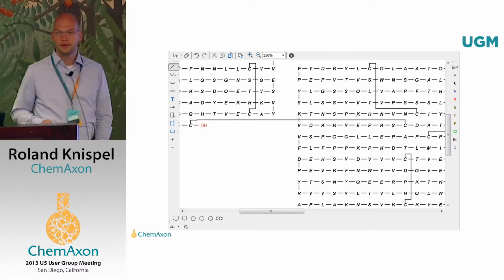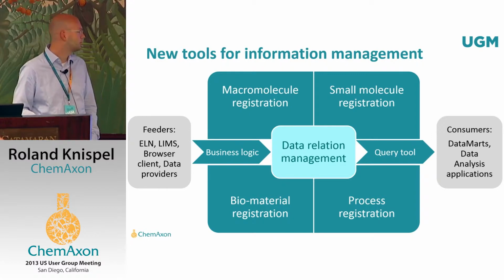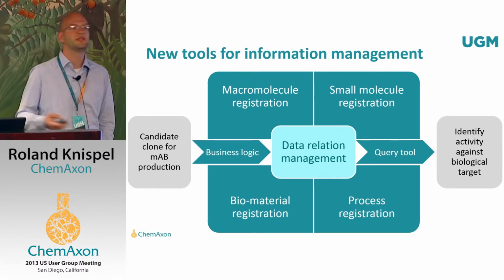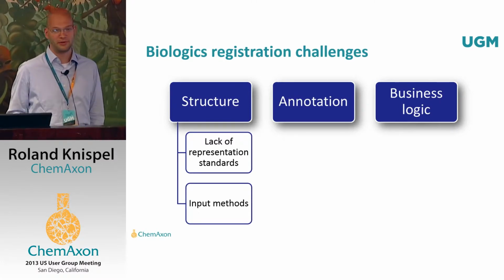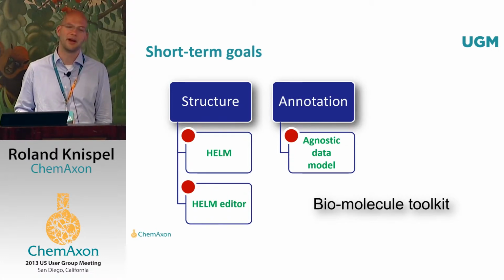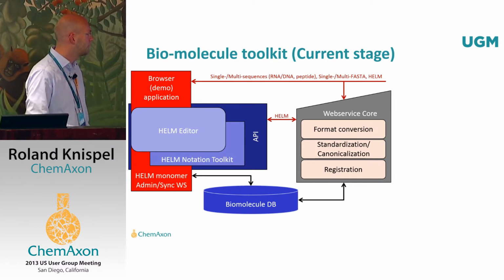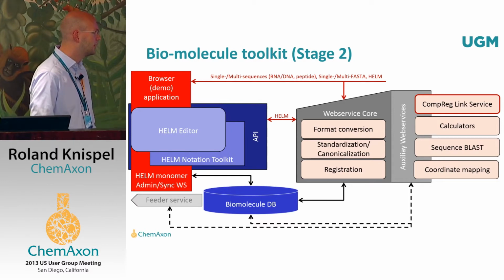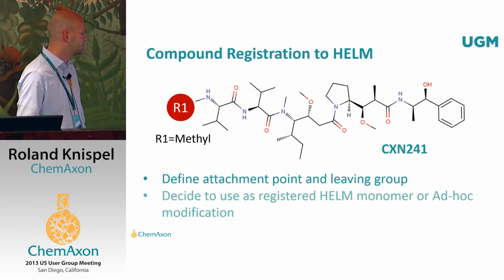Roland Knispel (ChemAxon): Tools for the "Big Guys": Towards Registration of Large Bio-Molecules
Today's drug development is challenged with the increasing interlacing of biological and synthetical processes. HELM, an emerging notation standard created by Pfizer scientists for the representation of a wide range of large biomolecular entities has recently been made freely available by the Pistoia Alliance. Its main driver being the capability to express these Biologics in a concise format on various abstraction levels, from exposing the modularity of multi-component entities, to sequence representation of natural and un-natural residues, and further down to exact atomical description of post-translational modifications and other chemical features. This presentation will demonstrate an early version of a novel webservice-based toolkit, which leverages simple structure-driven registration of large biomolecules by integrating the Open Source HELM tools -- a reference implementation consisting of a notation toolkit and a graphical editor for drawing these molecules -- with JChem Base and Marvin components.